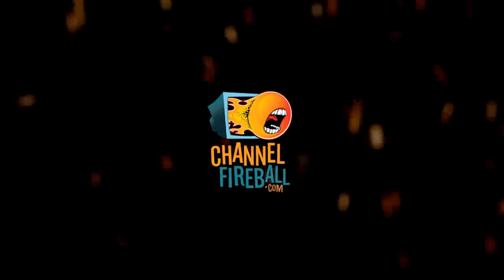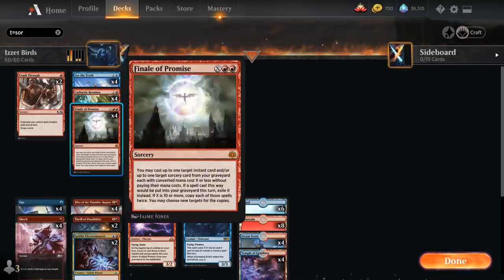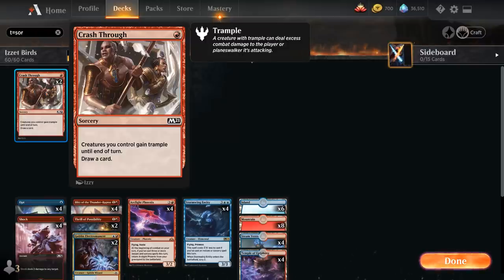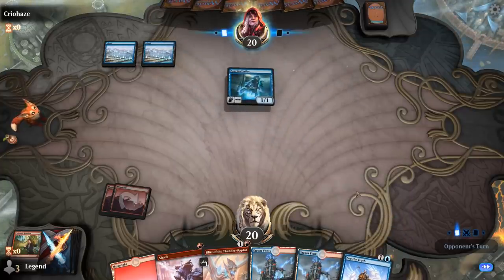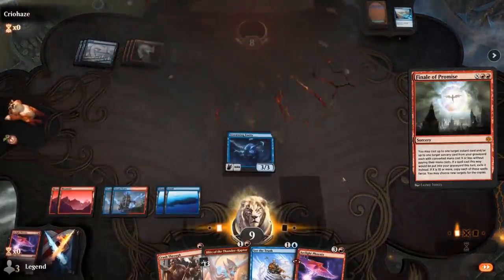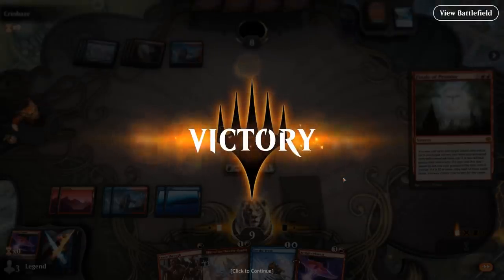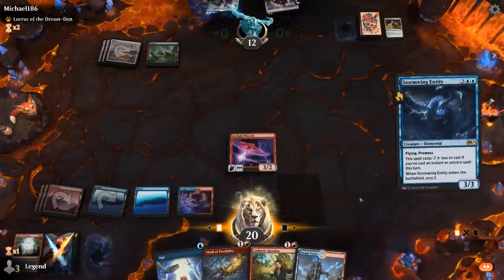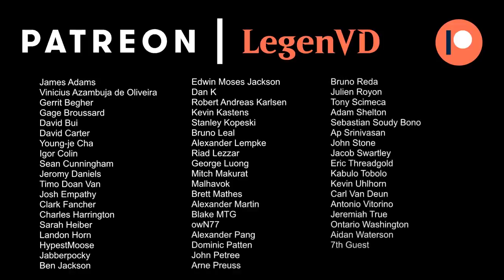MTG Arena - Standard - Izzet Birds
Magic: The Gathering Arena deck tech & gameplay with an Izzet (Blue/Red) Arclight Phoenix and Stormwing Entity deck featuring Finale of Promise with See the Truth in Standard.

00:00 - Deck Tech
05:02 - Match 1
12:34 - Match 2
19:49 - Match 3
26:16 - Match 4
30:15 - Match 5
35:29 - Match 6